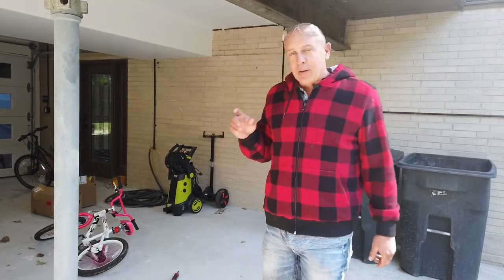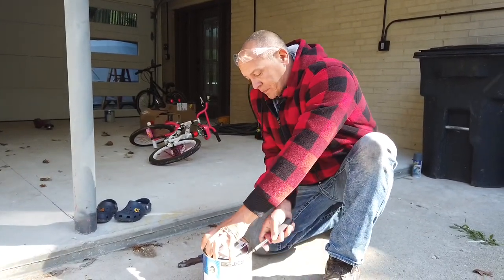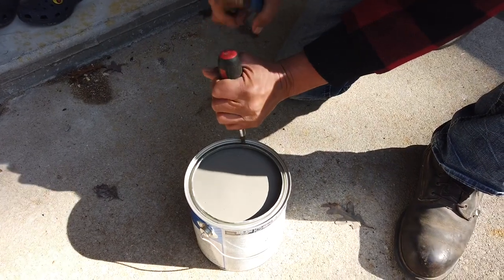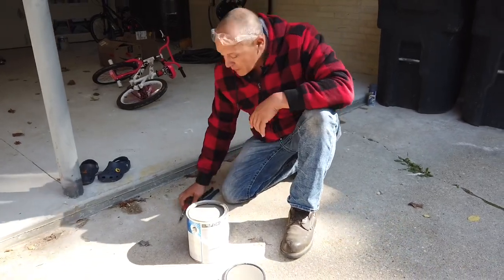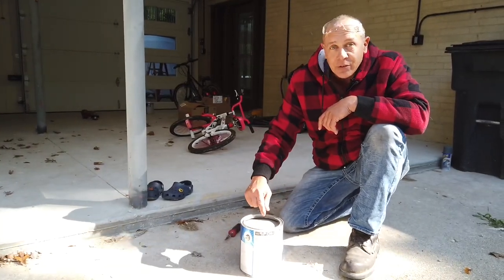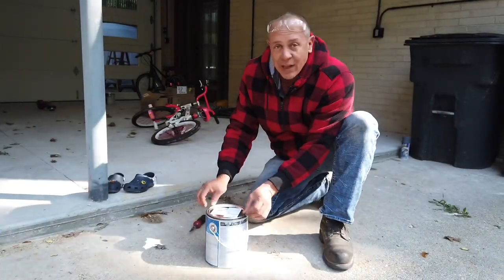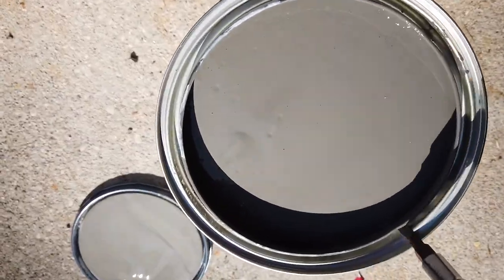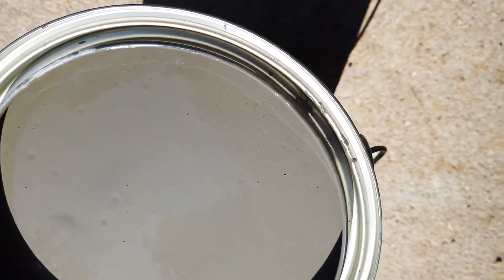Old Painter’s Trick!!! Genius!!!!